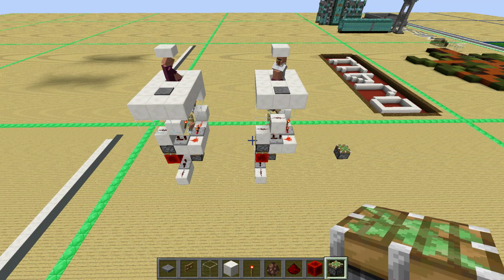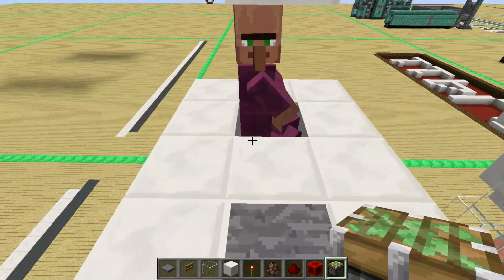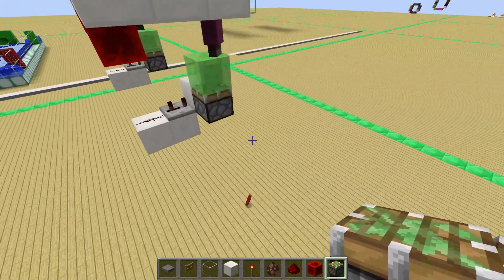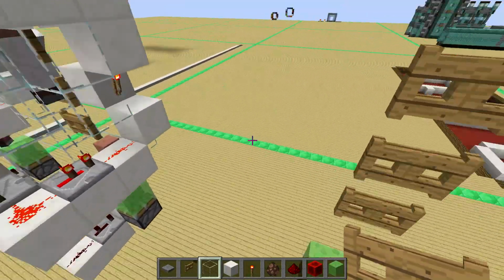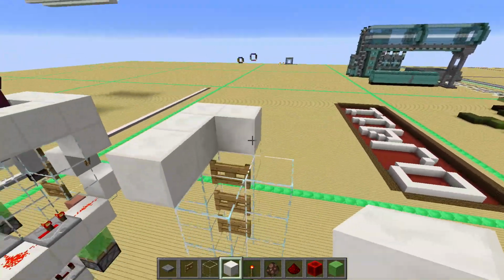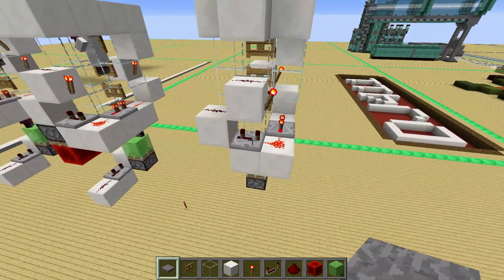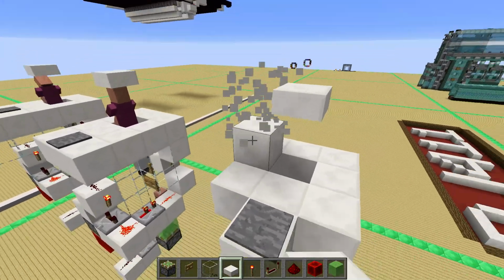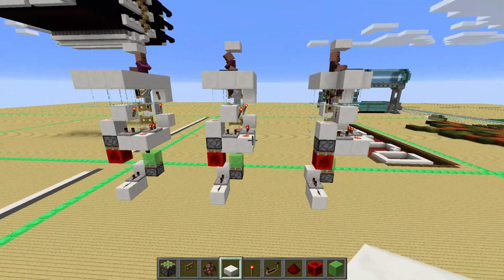4 Villager Swapper [Tutorial]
Todays Tutorial: How to build a Villager Swapper for your Trading spot!

Do you have questions or need help?
Skype: youtube.szpeddy